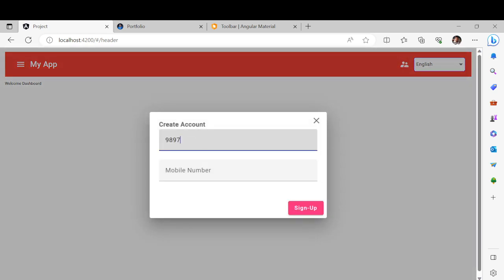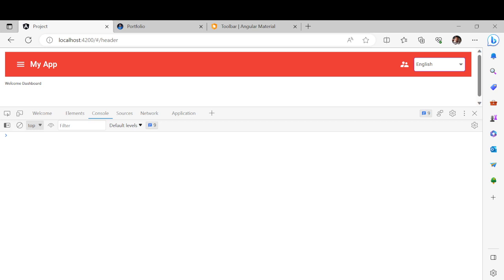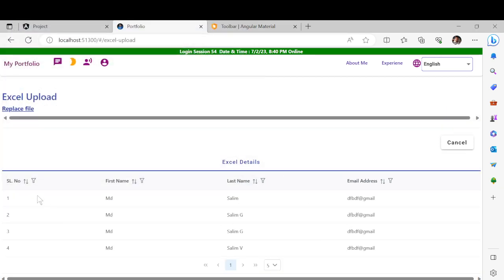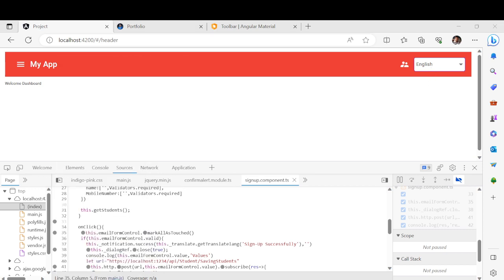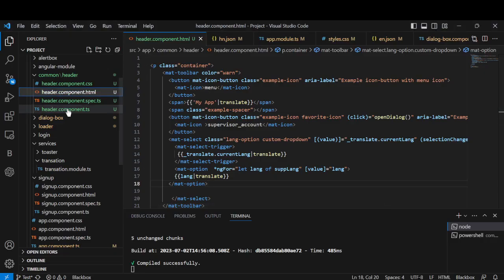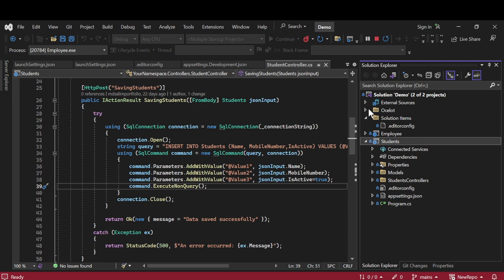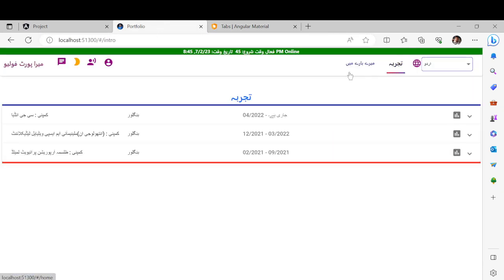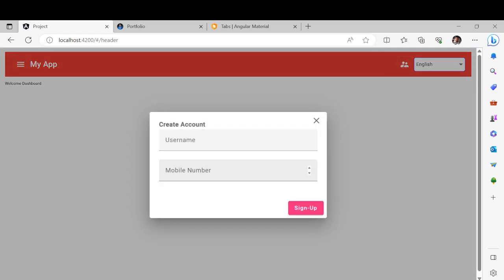How to make Toolbar | Header in Angular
Welcome to our Angular tutorial series, where we'll guide you through the process of creating a custom toolbar/header component. In this tutorial, you'll learn step-by-step how to build a responsive and interactive toolbar/header using Angular, a powerful JavaScript framework. Whether you're a beginner or an experienced developer, this tutorial will provide you with the knowledge and skills to create a professional-looking toolbar/header for your Angular applications. Join us on this exciting journey and start building your own custom toolbar/header today!